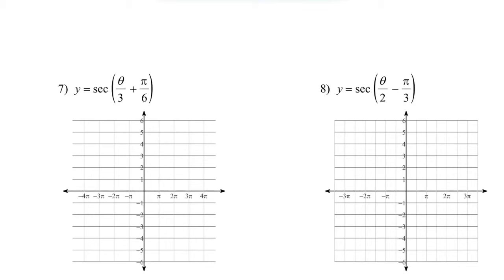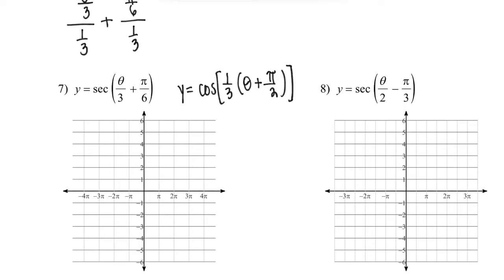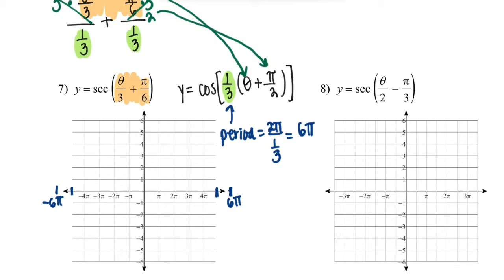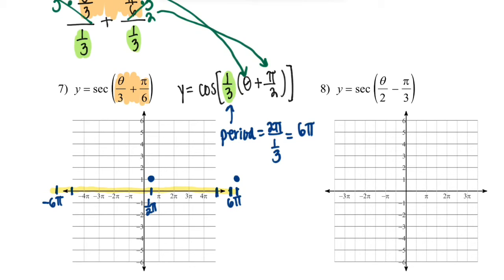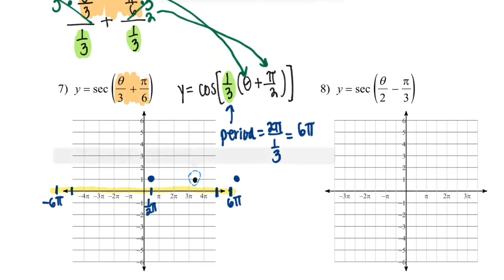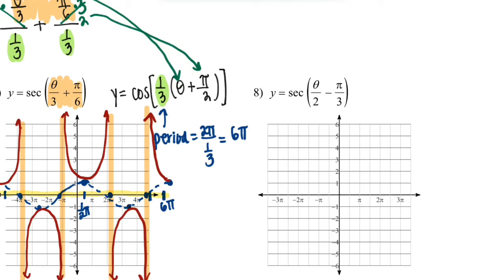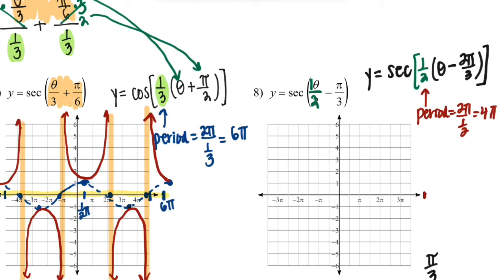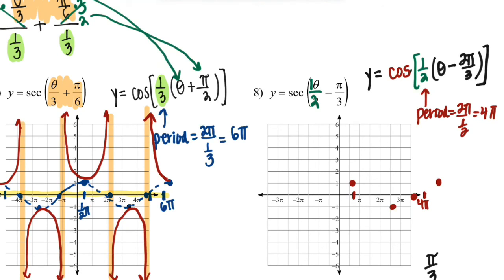precalc graphing csc and sec transformations4